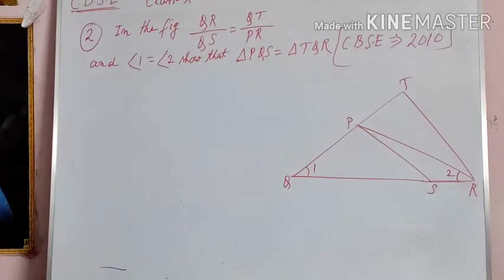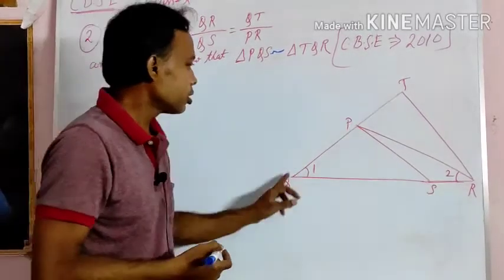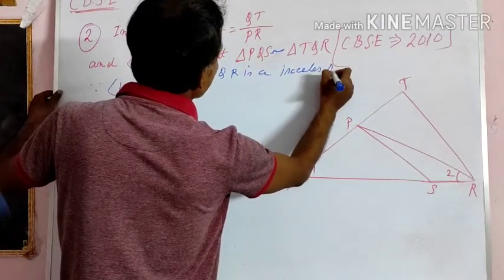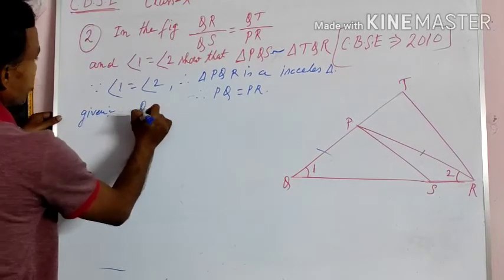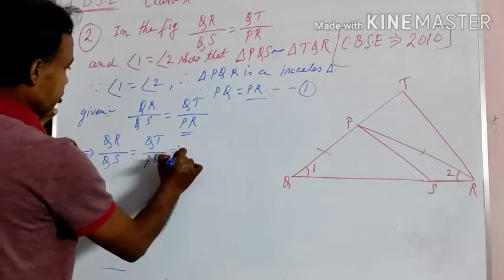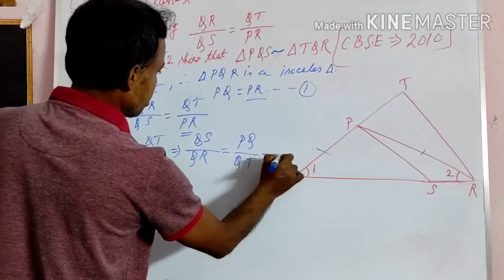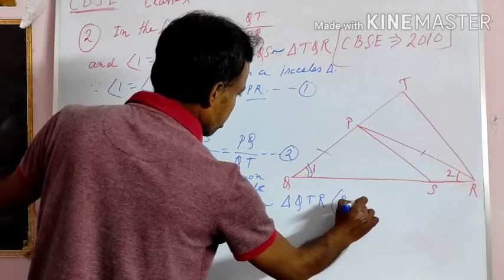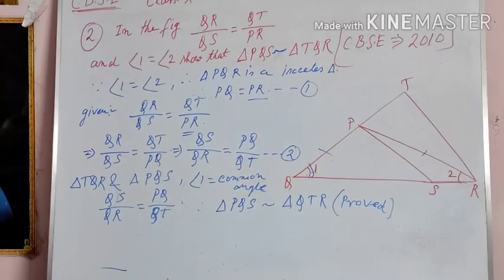CBSE CLASS X VVI QUESTIONS SOLVED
Similar Triangle TRIGONOMETRY CLASS VIDEO